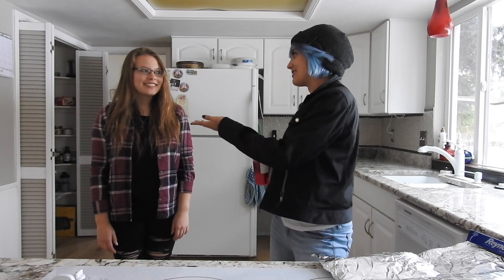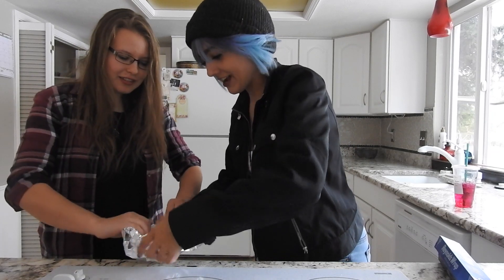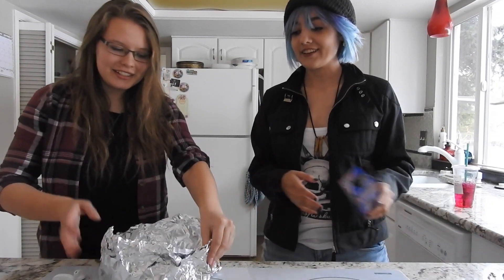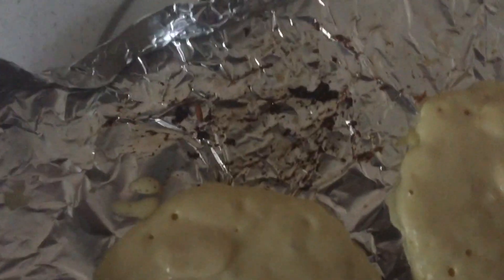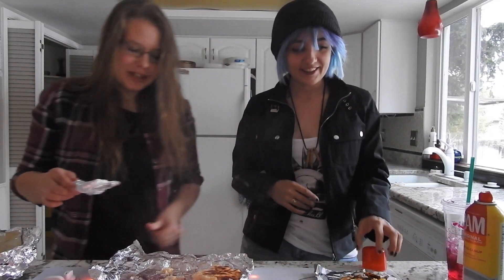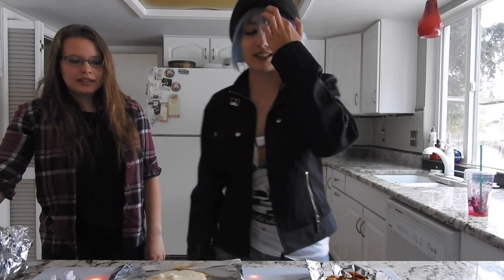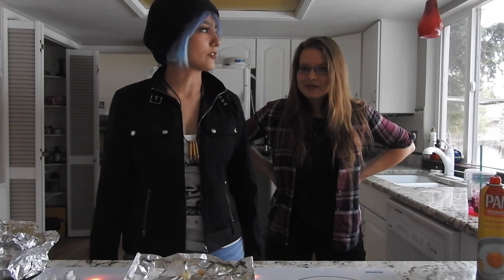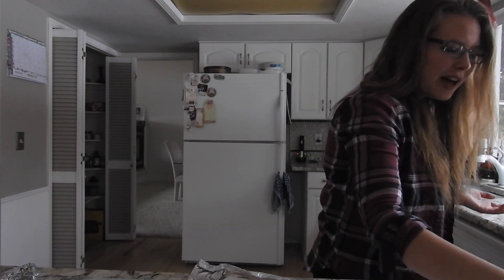Cosplay Kitchen Challenge Episode 5: Pancakes with Rachel and Chloe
The antics return with Rachel as we make pancakes with a twist: all of our utensils are painstakingly crafted with tin foil.